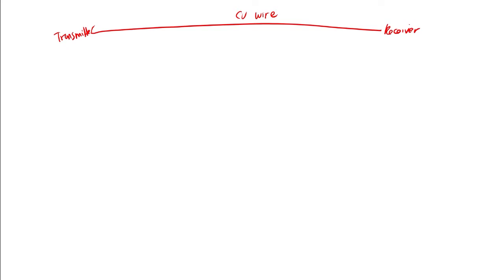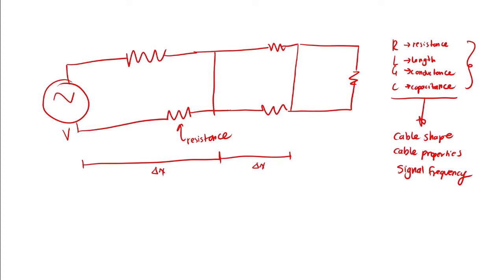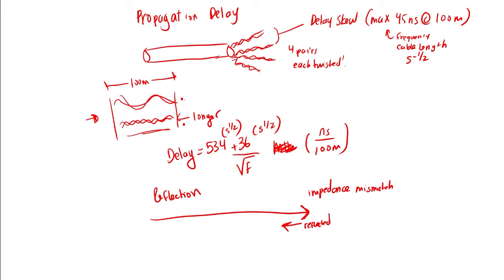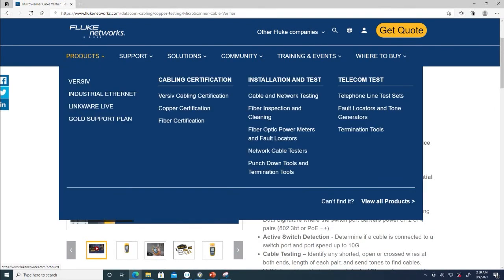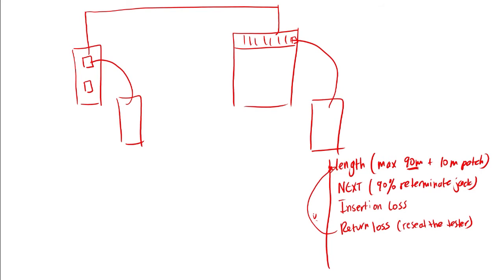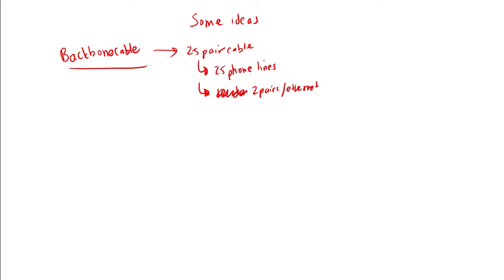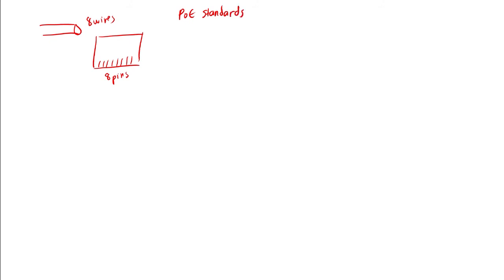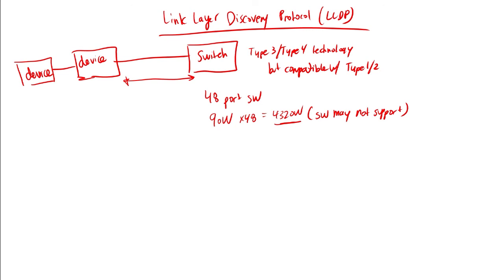How to Measure Normal Velocity of Propagation in Real Networks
Communications Systems Course - Part Nine - Measuring Cable Performance, Modeling Data Transmission
-Attenuation
-Crosstalk
-Normal Velocity of Propagation
-Propagation Delay
-Signal to Noise Ratio
-PoE

In this video, we introduce you to the Communications Systems Course taught by Hazim Gaber, EIT, PMP, PgMP, RCDD.